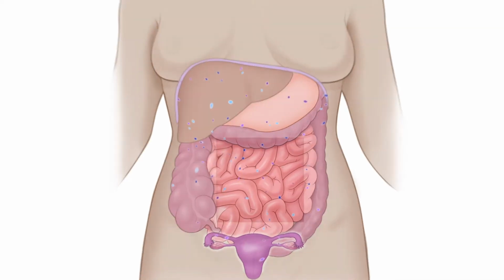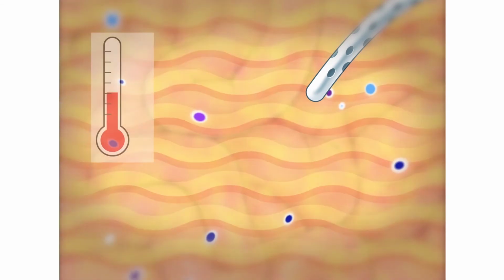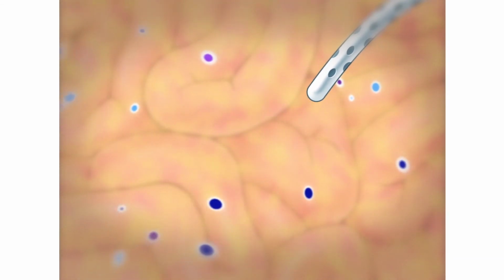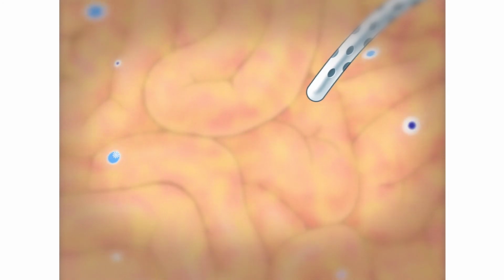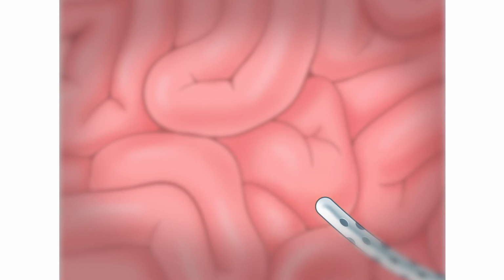HIPEC Therapy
A procedure called Heated Intraperitoneal Chemotherapy (HIPEC) is an alternative to chemotherapy infusion for patients with malignancies affecting the liver, peritoneum, stomach, small intestine, colon, uterus, and ovaries. It is generally more effective and less toxic that infusion therapy. Stanford researchers are evaluating the effectiveness of HIPEC on more types of cancer.

This HIPEC patient achieved remission after prior chemotherapy elsewhere failed to disrupt an aggressive cancer.